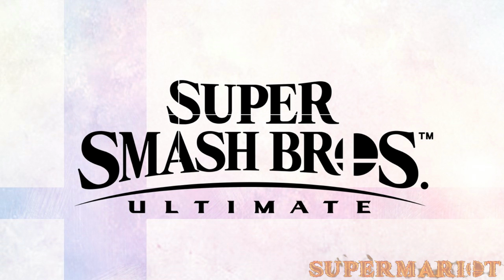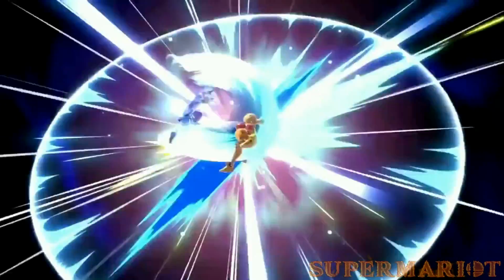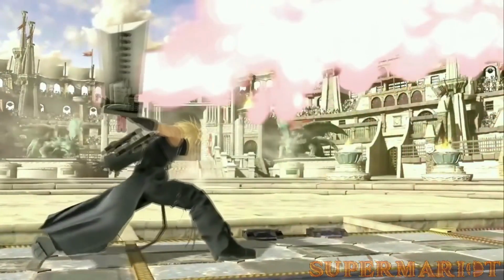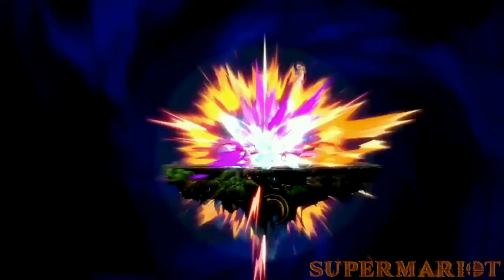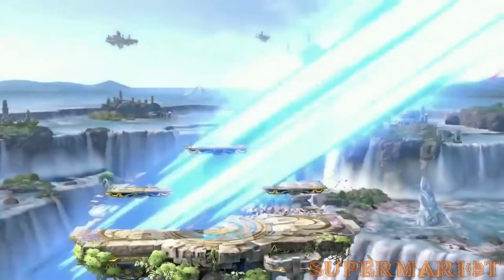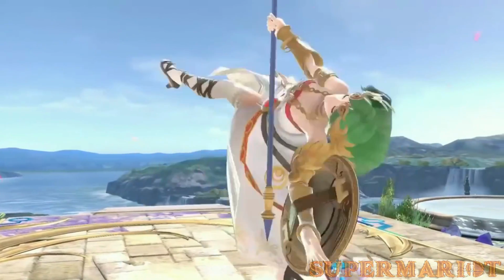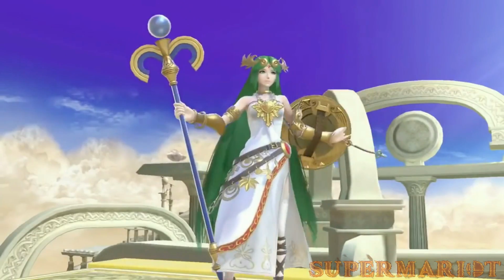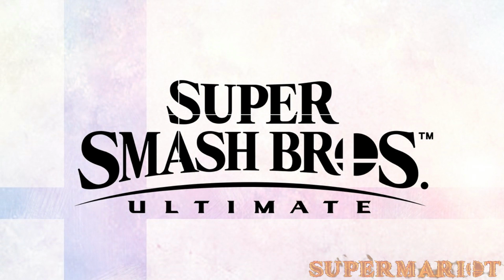Super Smash Bros. Ultimate Weekly Updates - Week #19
Week #19 has just finished and we look over the updates from the Suepr Smash Blog for Super Smash Bros. Ultimate, talking about Palutena, Cloud, Shulk, Flash Man Stage remix, Green Greens, Marshadow & more, especially Palutena!

Menu - Super Smash Bros. Ultimate
Gaur Plain - Xenoblade Chronicles
Battle! Steven - Super Smash Bros. Ultimate
Flash Man Stage - Super Smash Bros. Ultimate
Green Greens - Super Smash Bros. Melee
Let The Battles Begin! - Final Fantasy VII
HOME - Kid Icarus: Uprising
Destroyed Skyworld - Super Smash Bros. for Wii U